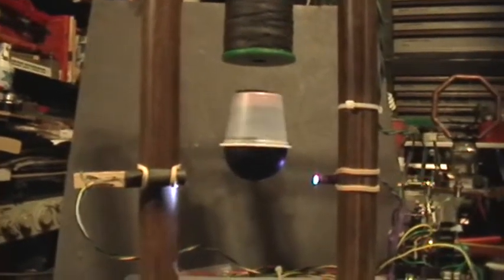Arduino 16b: Diode Increases Performance of MagLev System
I put a diode RL30a across the coil to snub the coil's ringdown. As a result, I am able to operate stably at lower input voltages, or get much better levitation distance at the same voltages I used before. Also, the noise is gone, now I can just barely hear it. The mosfet now stays cold. The coil, of course, still warms up.
I scavenged the diode from a discarded TV chassis.